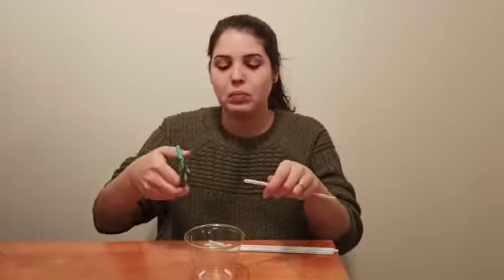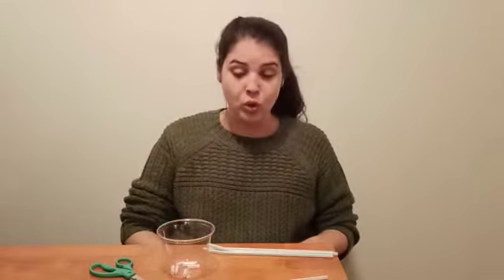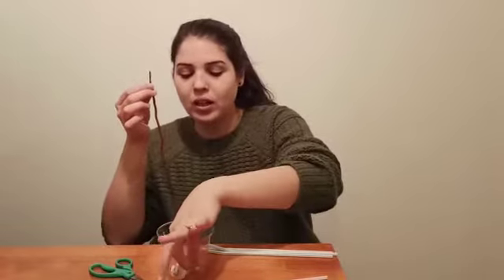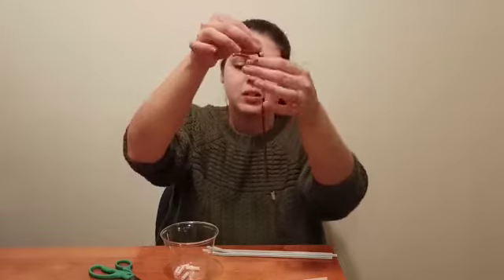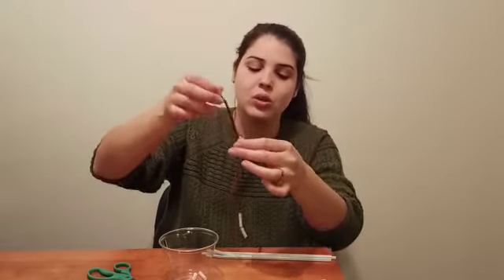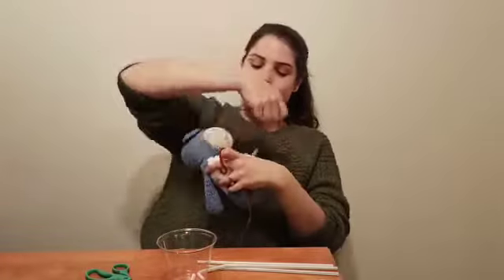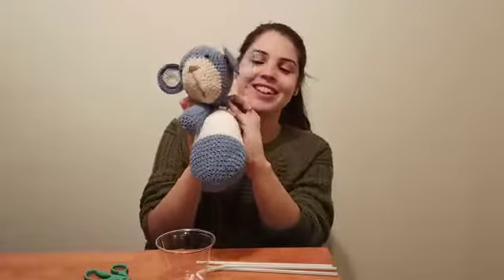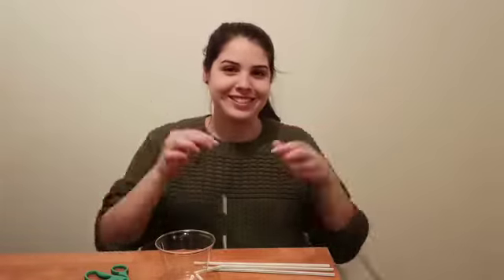Fine Motor activity using scissors, straws, and string